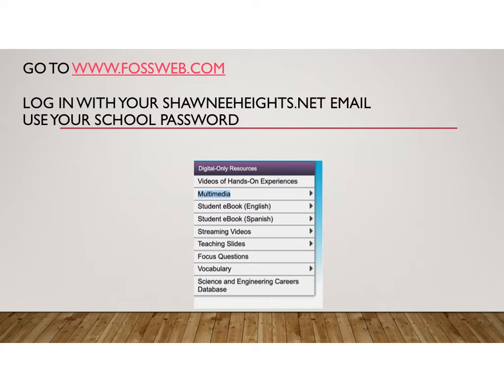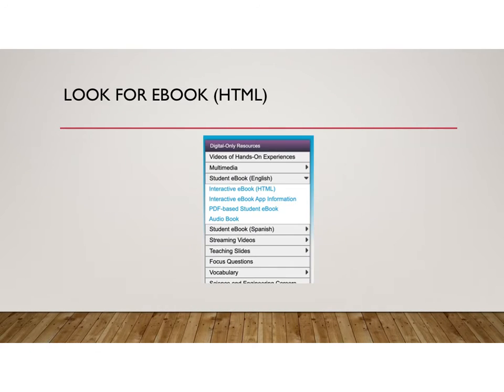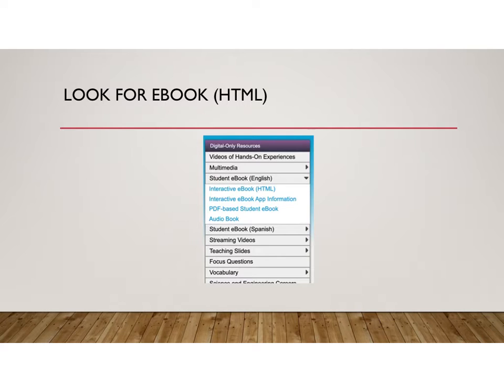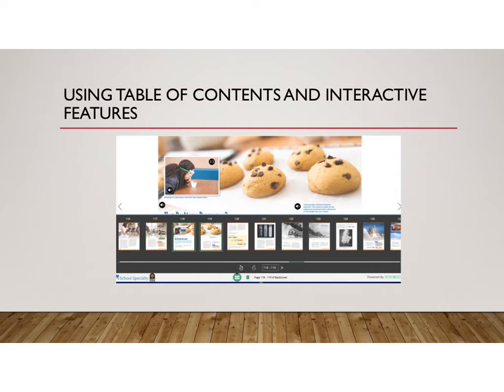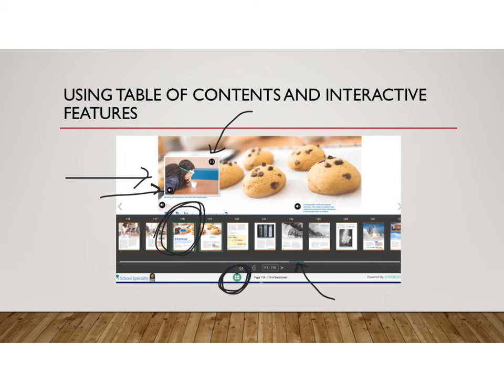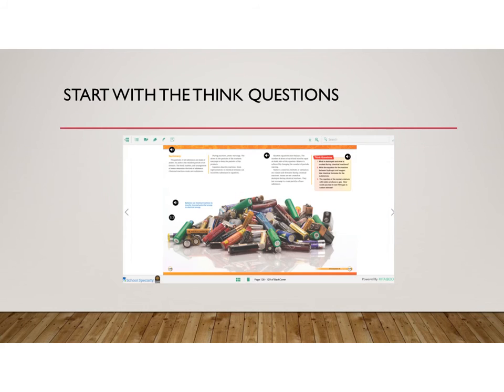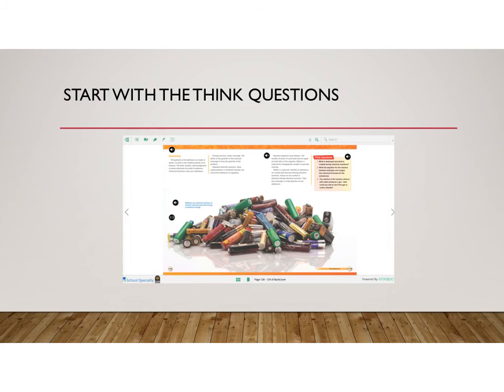FOSS ebooks tutorial